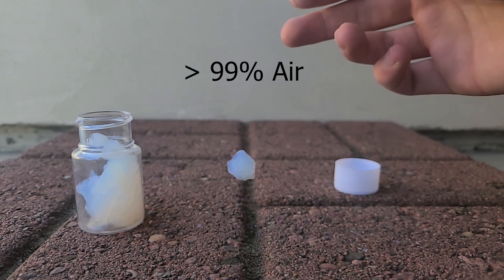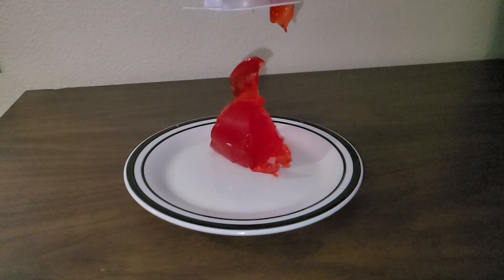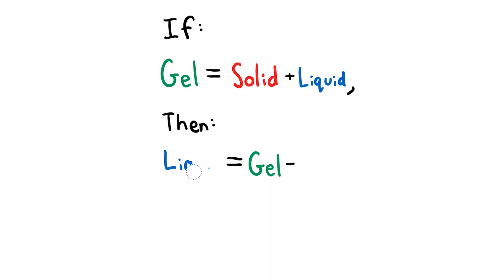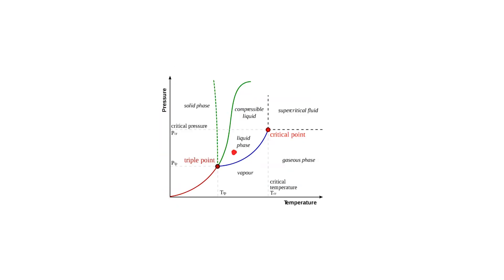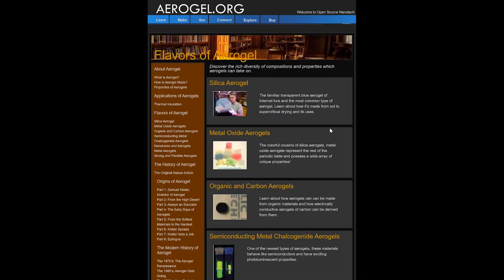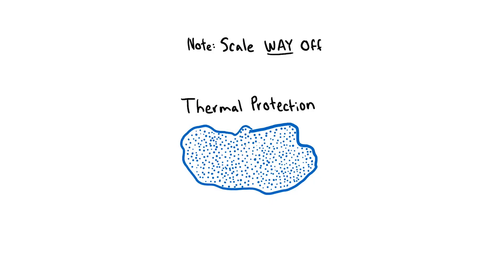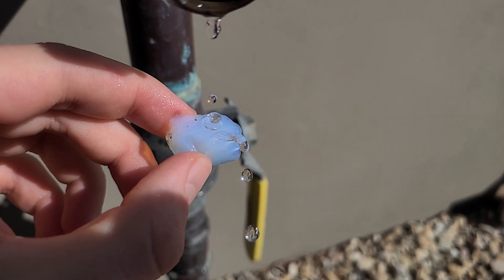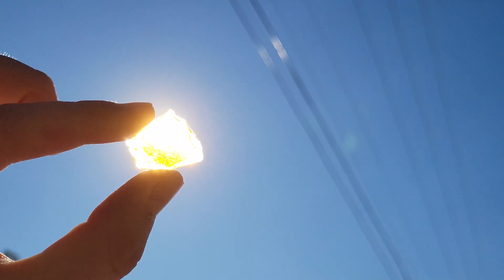Aerogel is cool.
This was meant to be an entertaining way of explaining Aerogel and so I made some imperfect comparisons in the process. For more details, see aerogel.org.

Also, full disclosure, I thought I independently came up with the Lays joke, but then I saw it was commented on a bunch of other aerogel videos, so I'm no longer sure if I just subconsciously remembered it from back in the day when I watched those.